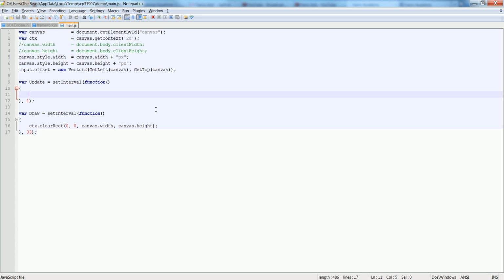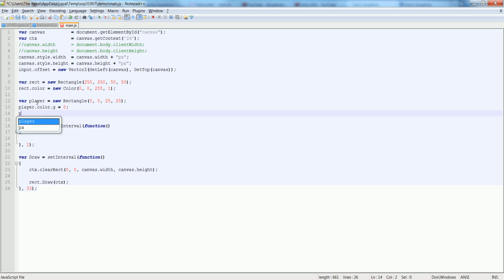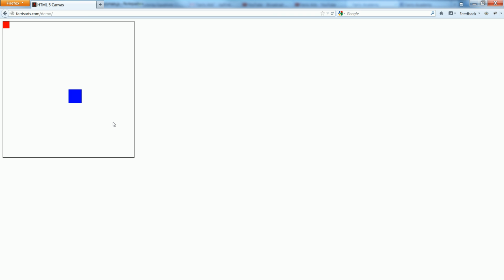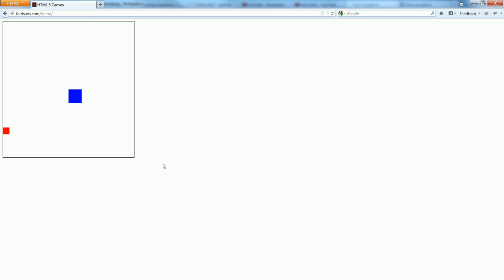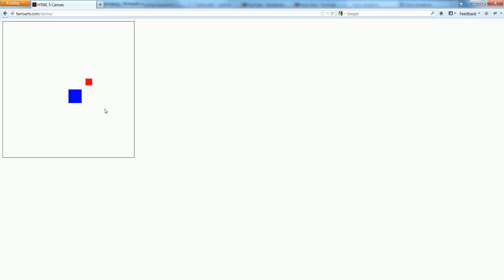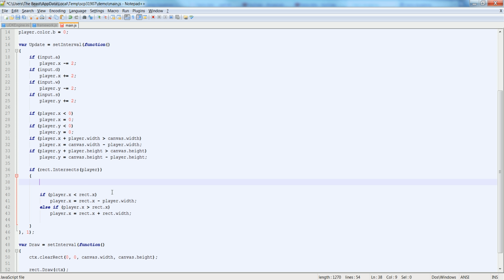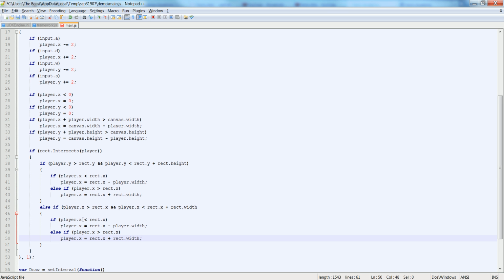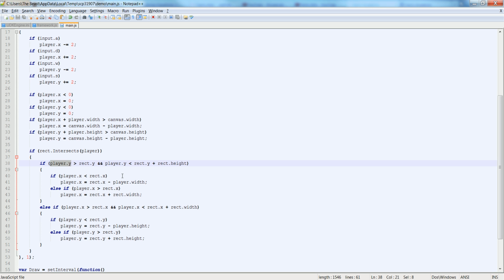HTML5 Game 10 - Part 1: Simple Collision Detection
Some simple collision detection overview